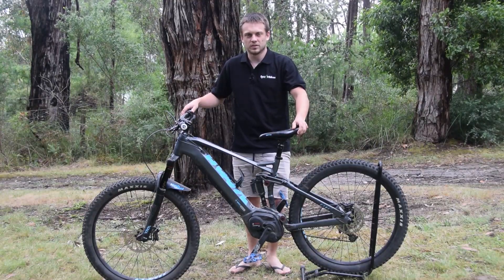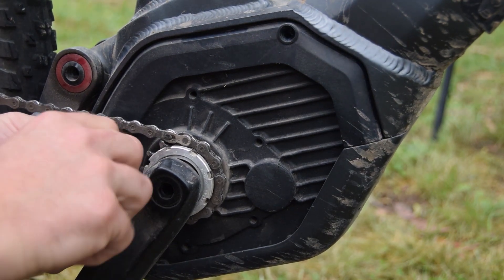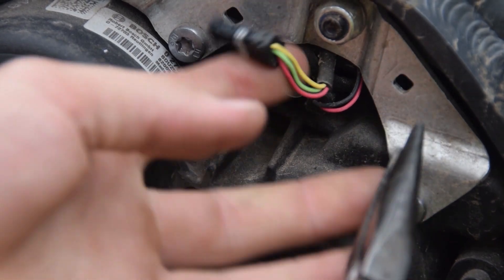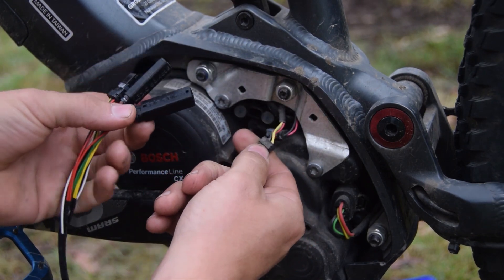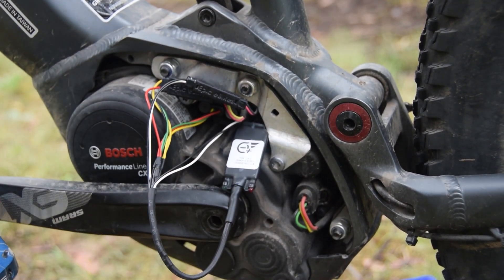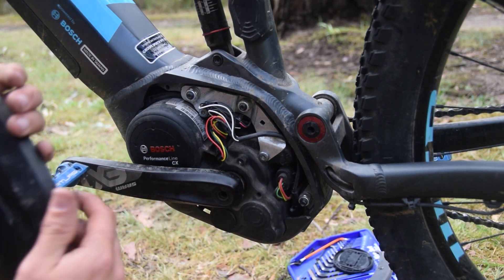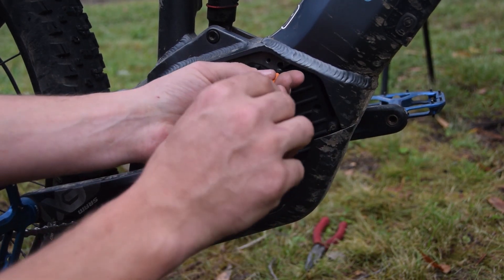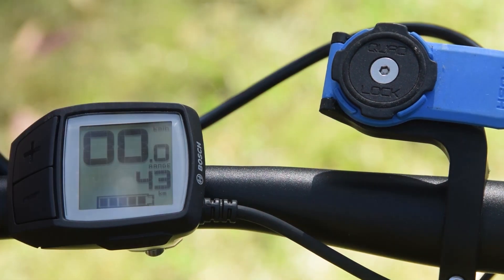Kona Remote Control ebike Speed Unlocked To 50km/h, Bosch Motor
[IMPORTANT] Watch this video ] to see how the chip defeats current anti tuning measures, Important for you to know once your bike is chipped.

Timestamps:
0:00 Intro
0:22 Accessing the Motor Plugs
1:14 Installing the chip
2:43 Testing the chip
3:28 Assembling the bike
4:42 How to activate the chip